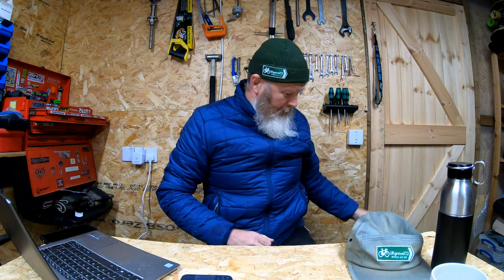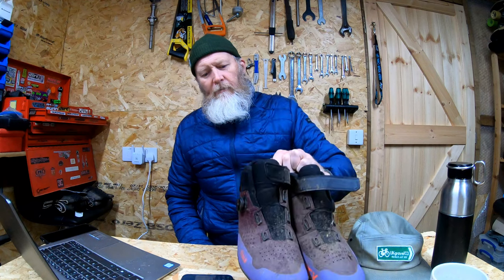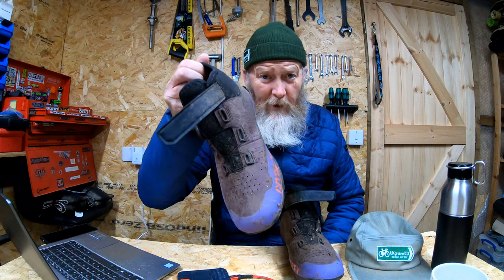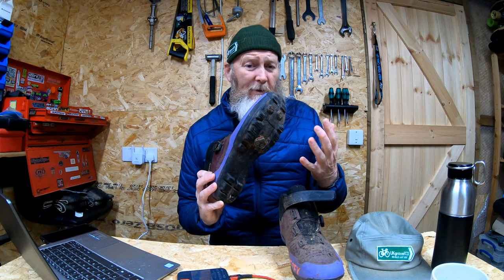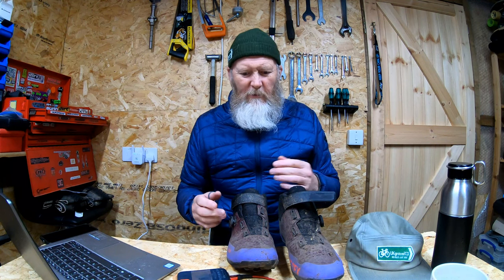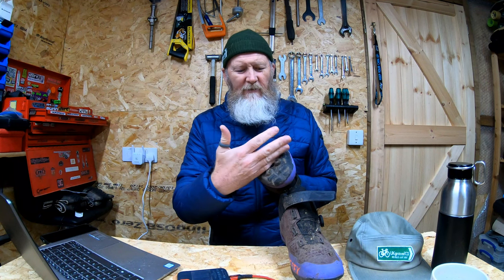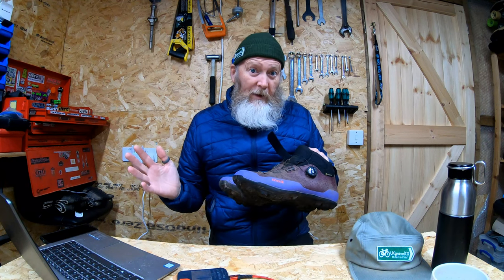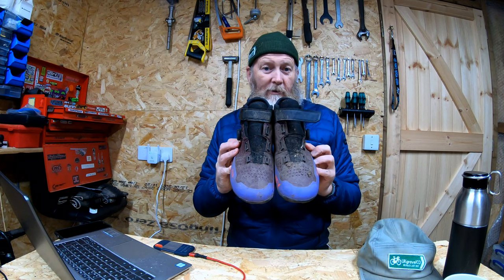Fizik Terra Atlas Arctica Shoe Review